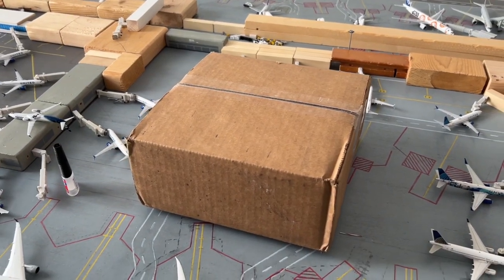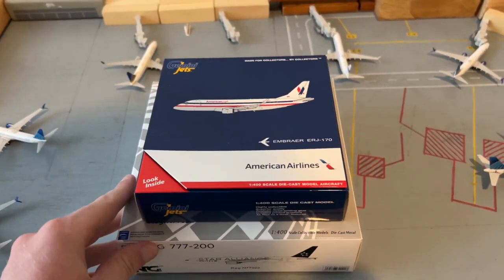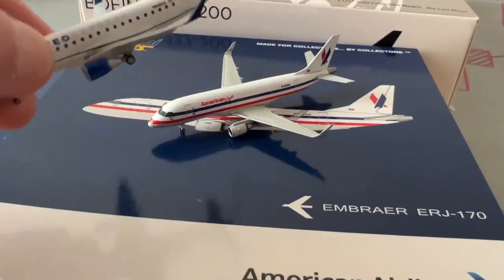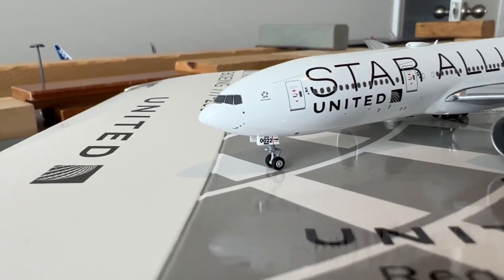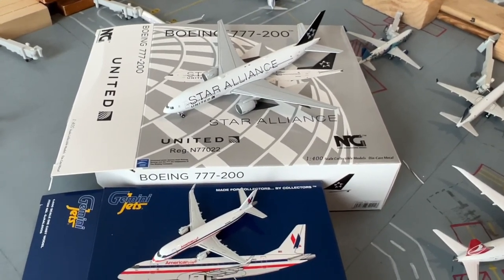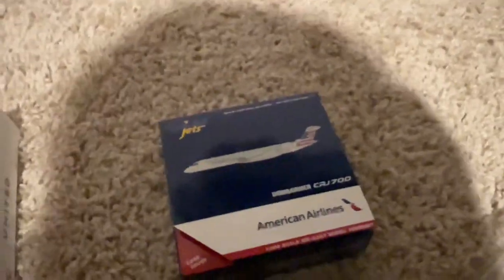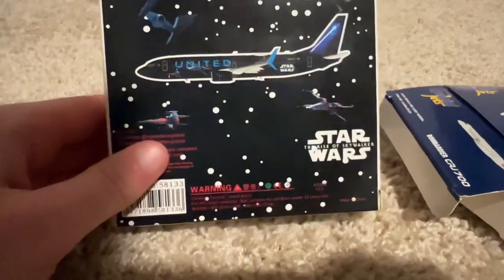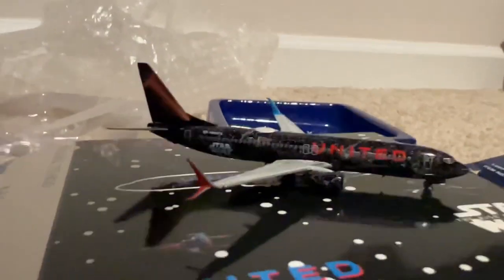Massive boxing #5 part 1/2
Some more new models y’all! This were filmed over the last few months.